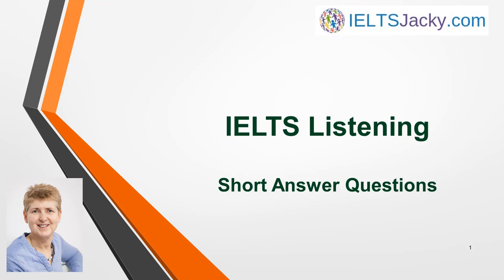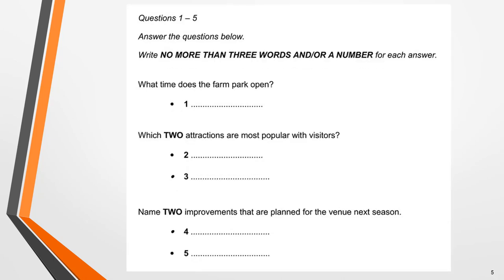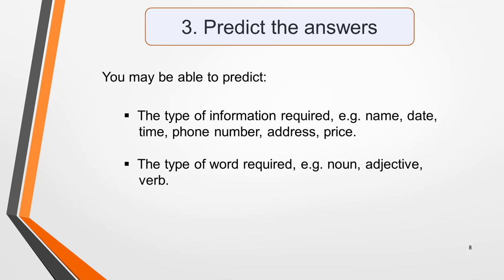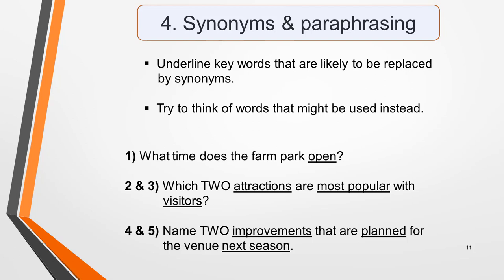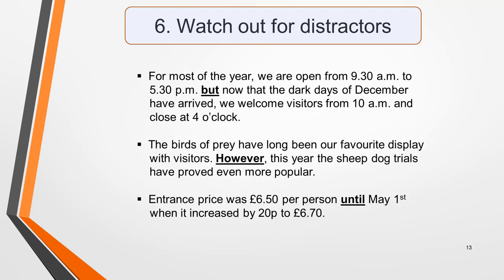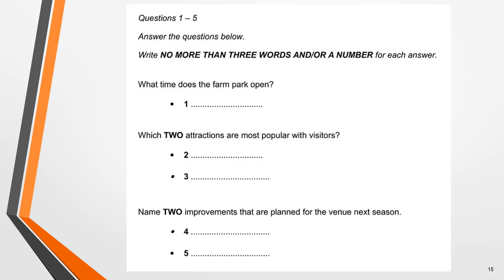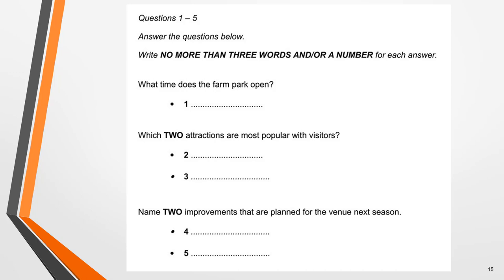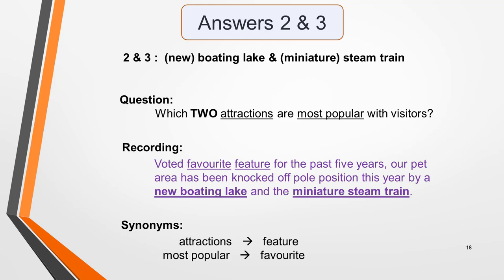IELTS Listening – Short Answer Questions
Short answer questions come up regularly in the exam and can appear in any section of the test.

They are particularly common in Section 2 which will be a monologue set in an everyday social context, for example, a welcome talk for new college students.

You must listen to the recording and write a short answer in each blank space provided. Sometimes, more than one answer will be required, for example:

What are the TWO major concerns new students have regarding accommodation?

This lesson includes:

• Sample questions
• Strategy & tips
•  Vocabulary
•  Practice question
•  Answers

Follow the link below to the lesson on problematic vocabulary mentioned in the video.

Also, visit the listening section of my to find help and step-by-step guidance to answer all 10 different types of listening questions.